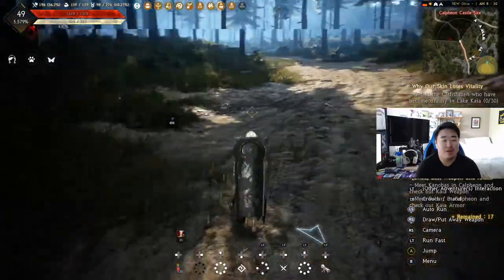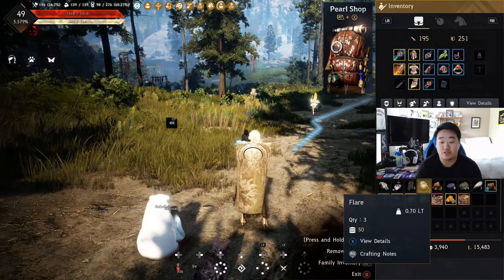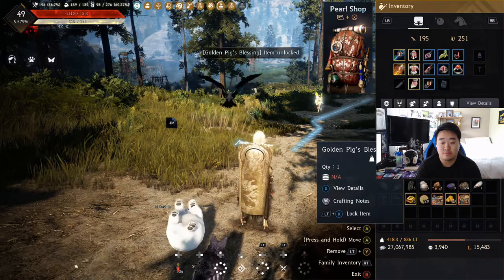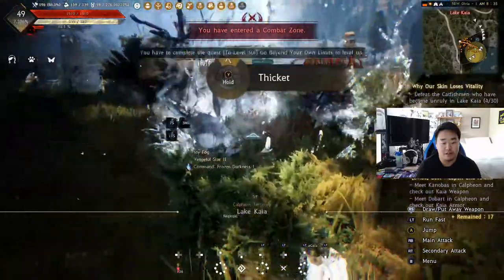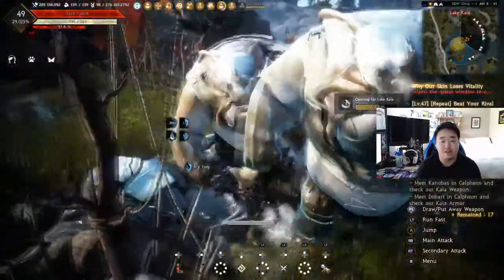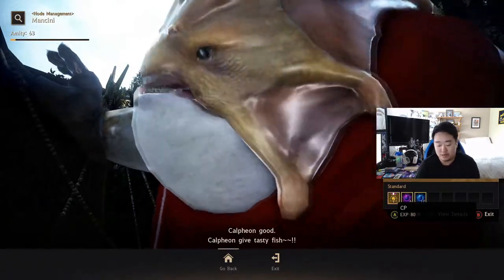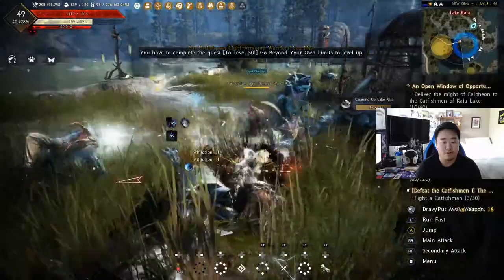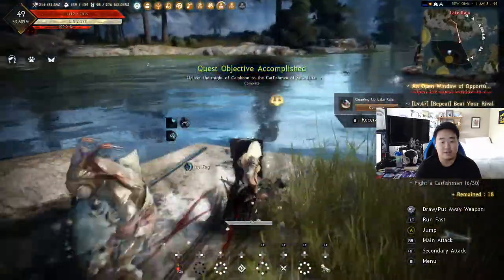[BDO] Hitting Level 50 - Nova (04) - Black Desert Online (Xbox Series S / Xbox Series X)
Hitting Level 50 - Nova (04) - Black Desert Online (Xbox Series S / Xbox Series X)

black desert
black desert online
black desert online console
black desert console